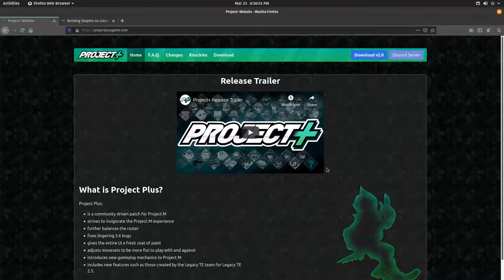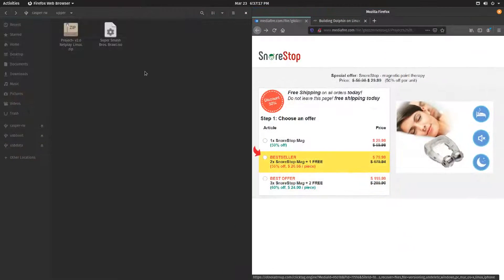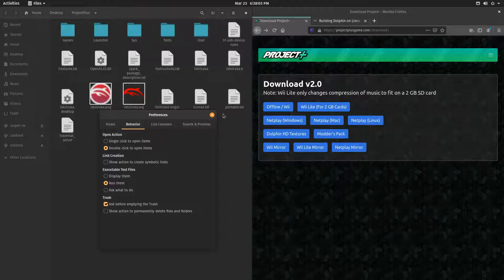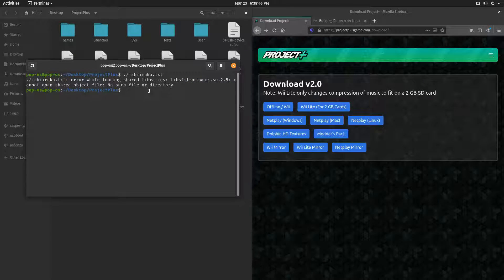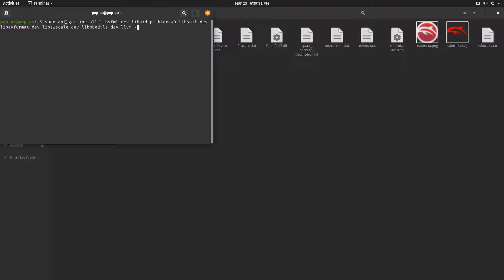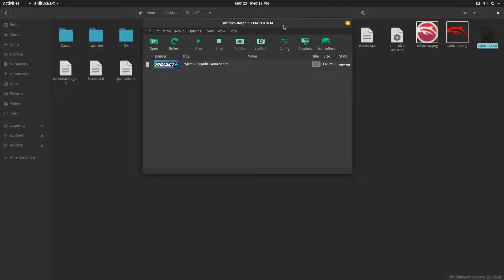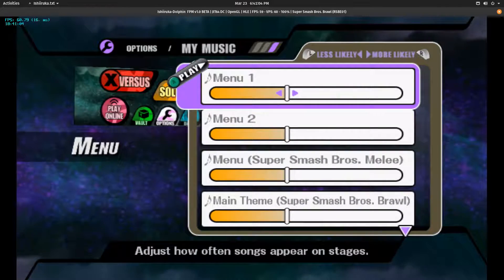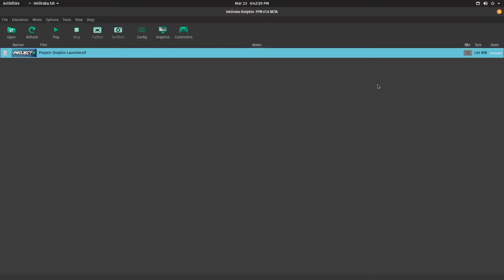Installing Project+ on Linux (2.0)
Project Plus is pretty amazing ^^

Precisions :
· If you do not use gnome you can make ishiiruka an executable by going to the ProjectPlus folder in the terminal and then typing : "sudo chmod +x ishiiruka" and may not have to add the ".txt" extension
· You can start ishiiruka by typing "./ishiiruka" in the terminal from the ProjectPlus folder in any debian based distribution

· Dolphin's FULL list of requirements

Requirements :
Blank Pop!_OS installs command (might work on Ubuntu 19.04) : "sudo apt-get install libsfml-dev libhidapi-hidraw0 libsoil-dev libavformat-dev libswscale-dev libmbedtls-dev llvm-7"

Please give me a list of missing packages (aka the error messages when starting ishiiruka) along with your distro so I can update the description and help the most users ^^